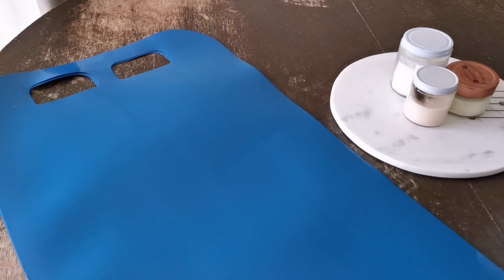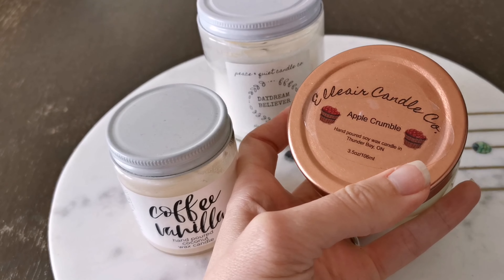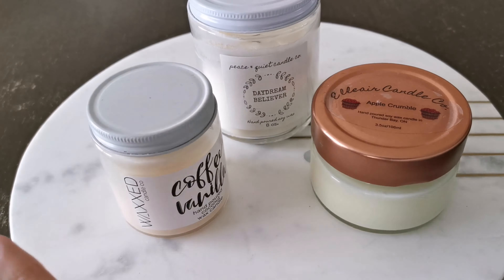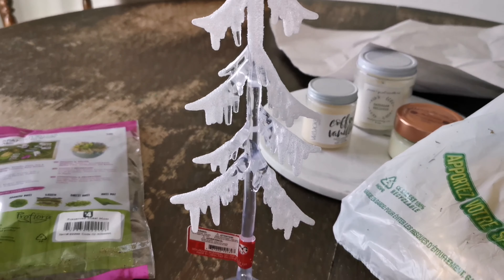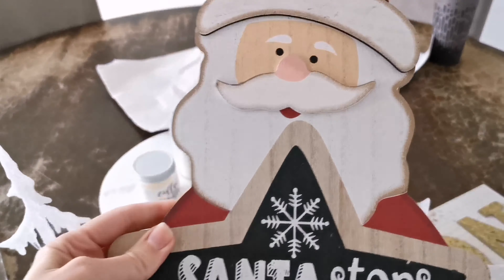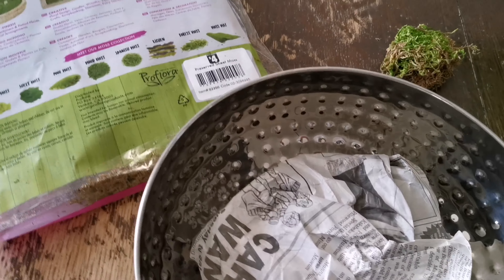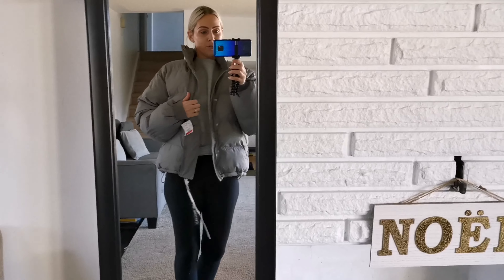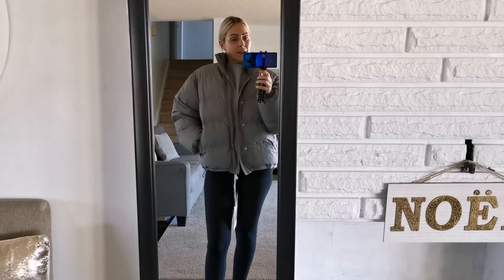Affordable DIY moss bowl/dollarstore Christmas decor/puffer coats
Thank you for supporting my channel~Danielle

similar to puffer jacket: